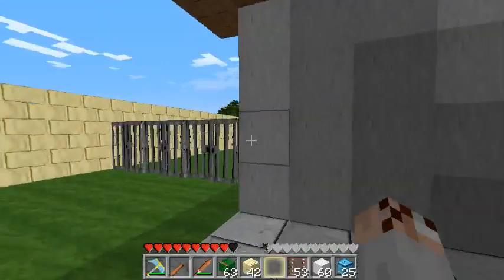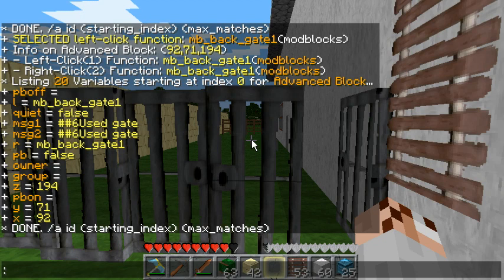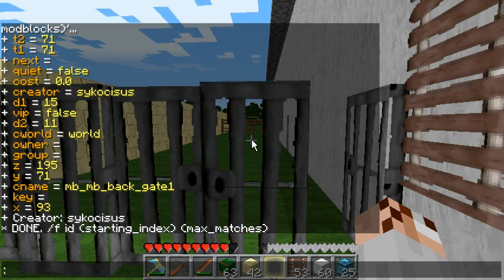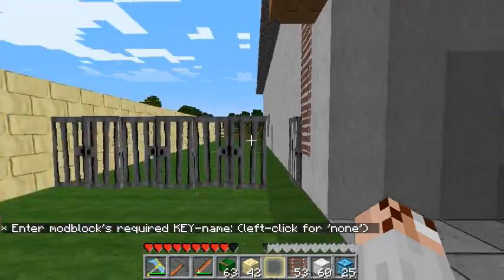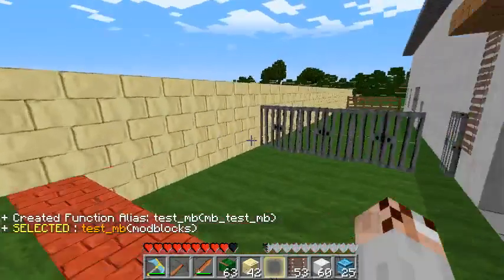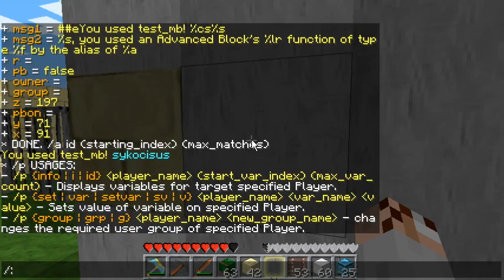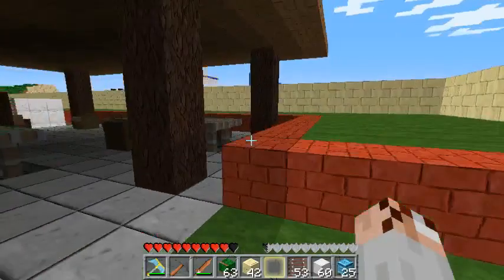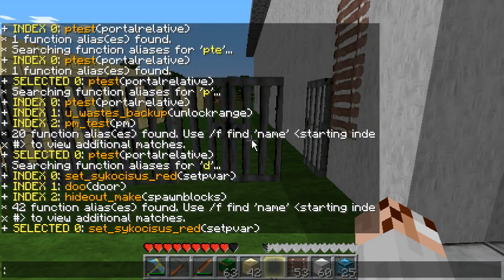HOW-TO: CisusCraft v4.0 for Bukkit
How to usage of CisusCraft(v4.0) re-written for Bukkit.

Minecraft plugin which enables in-game IRC-like chat channel system, many useful commands and full world protection features; as well as ability for admins to create and apply custom functions to any block(s).

or PM me.